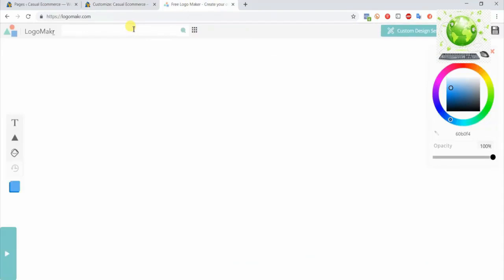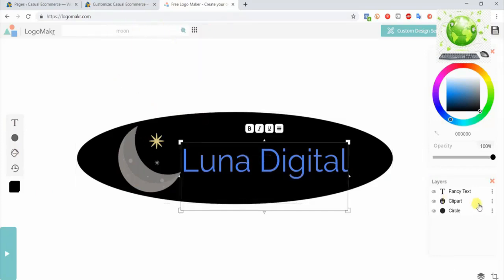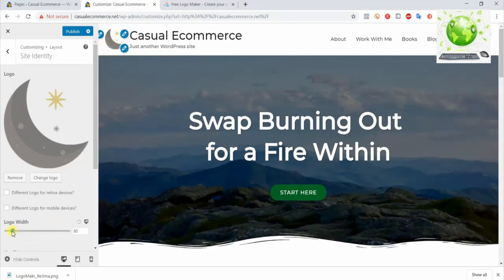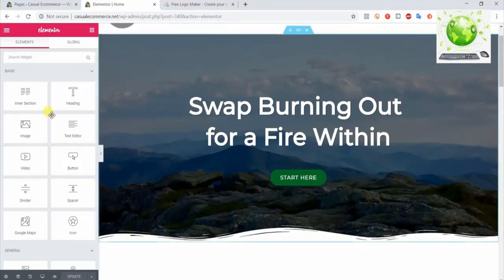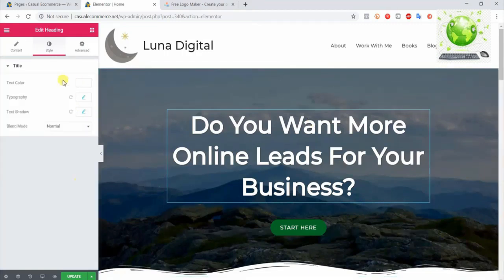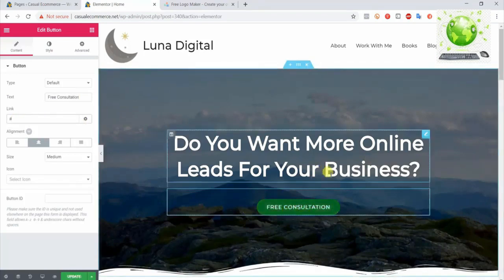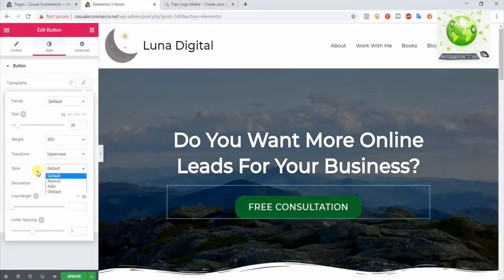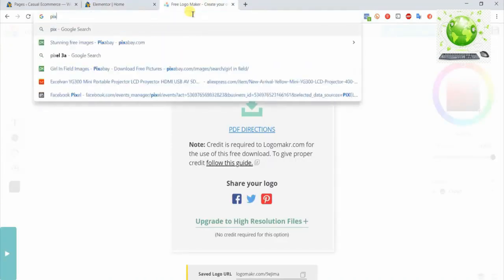How to create a site in WordPress | part 4| Computer World